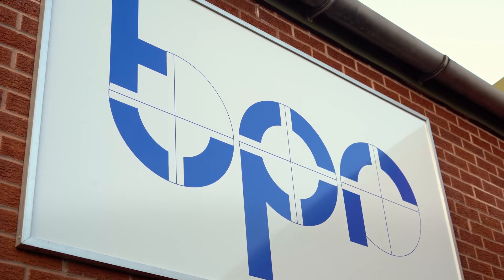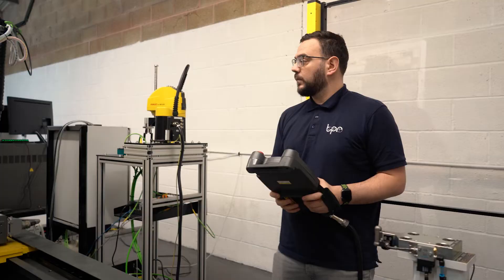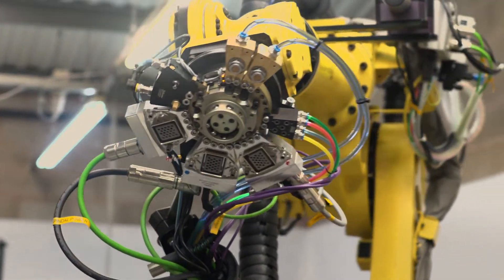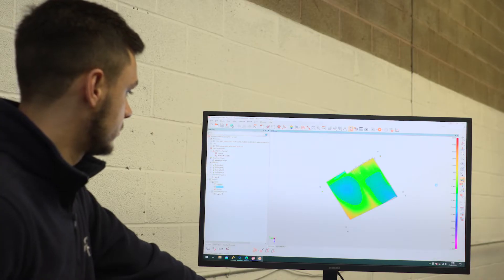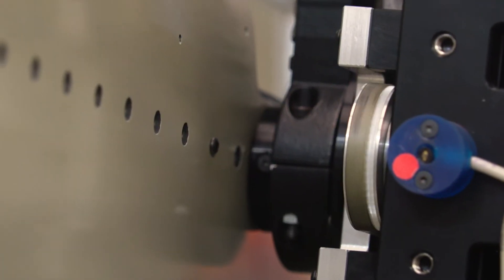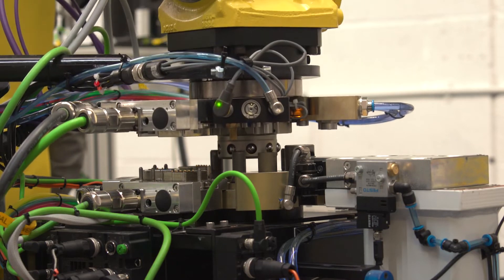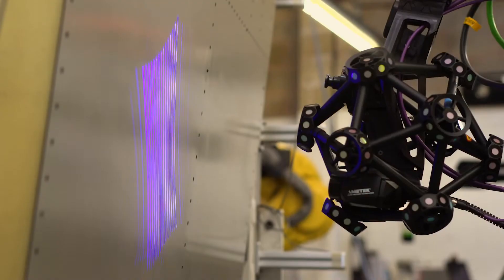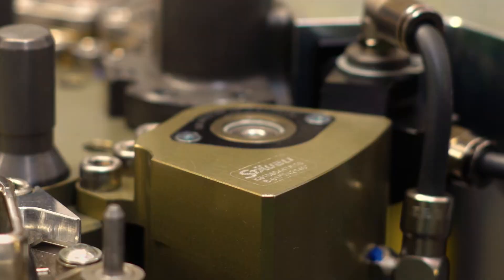Stäubli Tool Changers play a key role in Smart Robotics Solution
When developing their disruptive manufacturing technologies for robot drilling and inspection, TPR Limited turned to Stäubli for the tool changing and connector systems required to perform multiple processes and optimise robot utilisation.

Stäubli’s robotic tool changer systems are available for a wide range of robot payload capacities for robot models from all manufacturers, and for applications across multiple market sectors.